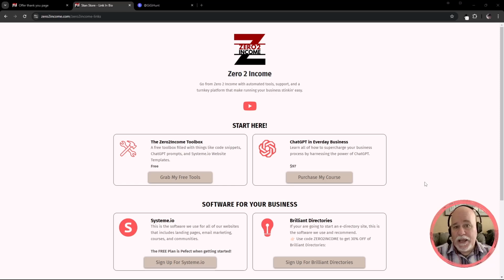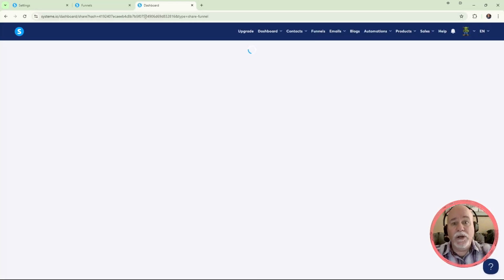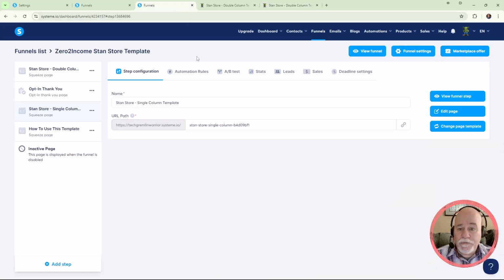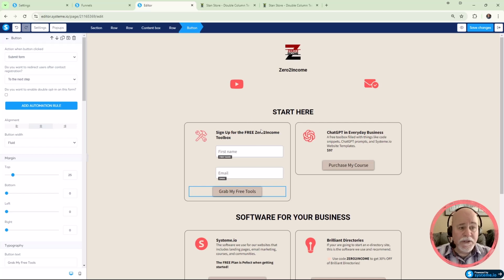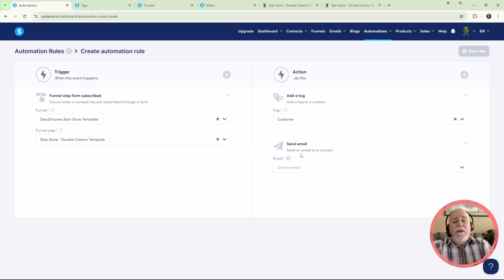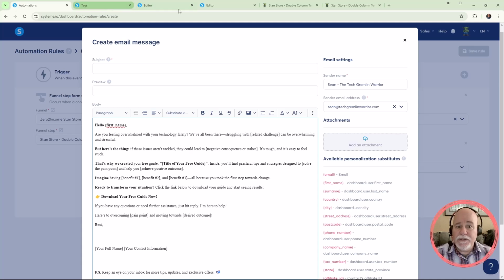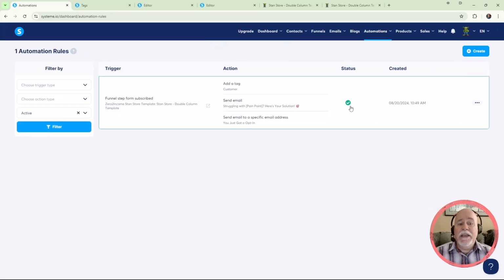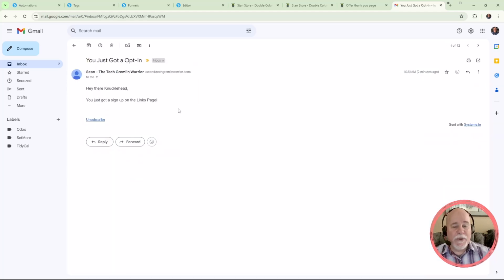Systeme.io Tutorial | Create a Lead Generating Opt-in Form on Your Stan Store Clone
Create an Opt-in Form on Your Systeme.io Stan Store Lookalike

Attention all online entrepreneurs and business owners!

In this jam-packed tutorial, I'm going to show you how to create a high-converting opt-in form that looks just like the famous Stan.store - but on your Systeme.io platform. No need to spend $29/month on Stan Store, if you are already using Systeme.io. You can even do this on Systeme.io's Free Plan.

You'll learn:

- How to build an opt-in form on your Stan Store clone so your visitors don't have to make extra clicks!
- Tips for making sure your emails work!
- How to set up your automation with the 2 free emails swipes that are part of the funnel.

Don't settle for less than the best. Grab this Systeme.io + Stan.store hybrid template and watch your email list skyrocket.

The Stan.Store Systeme.io template is part of the FREE Zero2Income Toolbox - it's loaded with even more Systeme.io goodies super charge your Systeme.io website and make running your business a breeze!

Time Stamps:
0:00:00 Introduction to the Stan Store clone on Systeme.io
00:01:32 Grab the template from the toolbox
00:02:00 Quick overview of the toolbox
00:03:40 Importance of Email and Domain Verification in Systeme's Emails settings
00:05:22 Overview of the Stan Store Clone Template
00:09:18 Begin editing the page
00:10:35 Making sure the button is set up properly for emails
00:13:01 Walk through on  Email and Domain Verification
00:14:25 Setting up the automation to deliver the lead magnet
00:18:16 Grabbing one of the include email swipes and setting up the email
00:26:11 Testing the page, thank you page, and email delivery
00:29:25 Wrap up